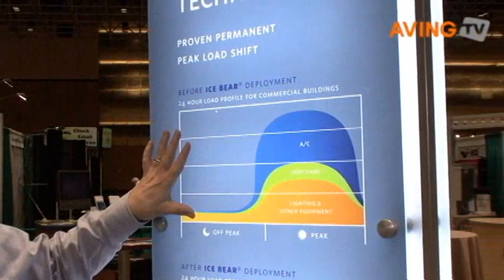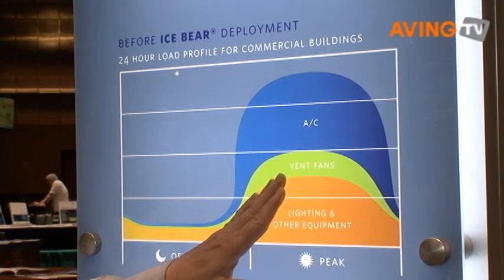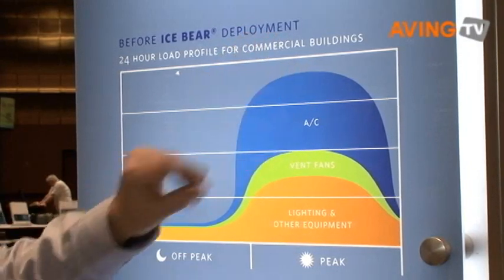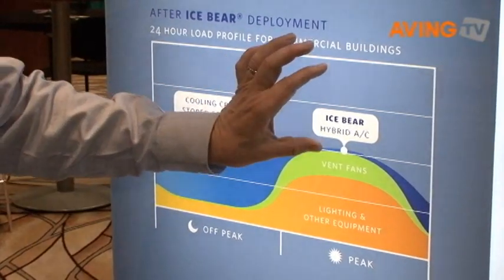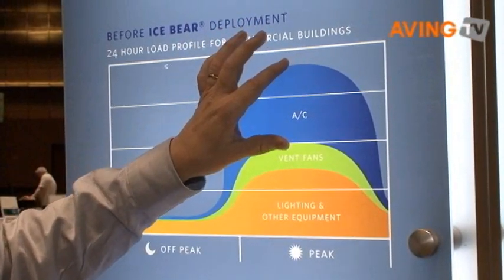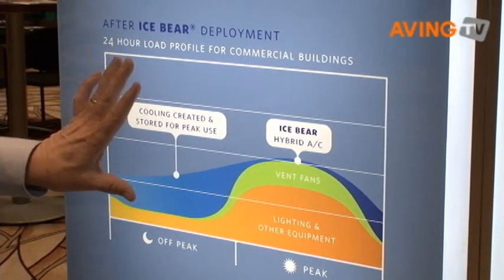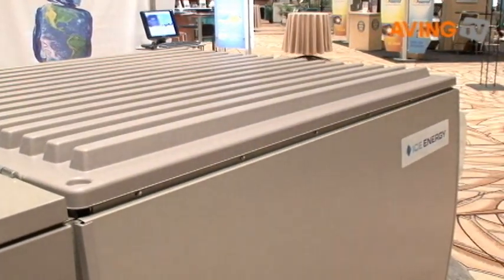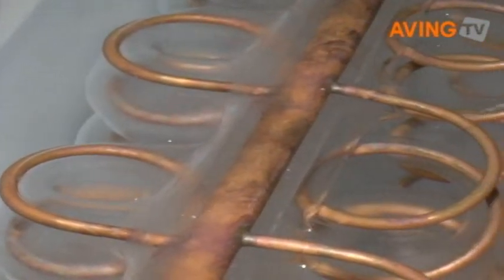[No-Edit Renewable Energy World] Ice Energy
[No-Edit Renewable Energy World] Ice Energy to present its energy storage system 'Ice Bear'